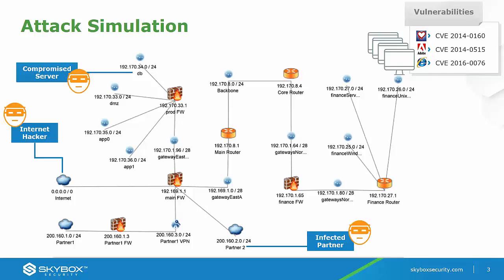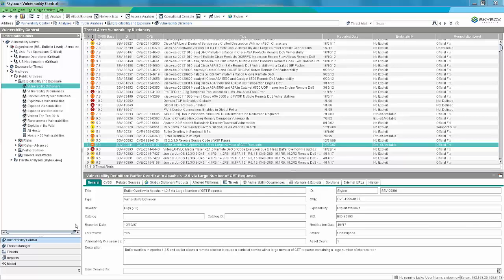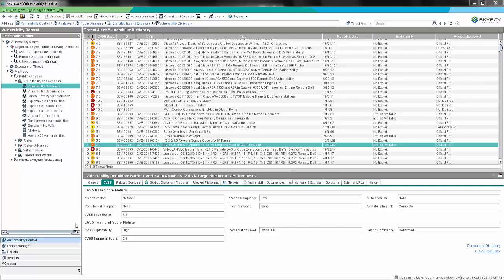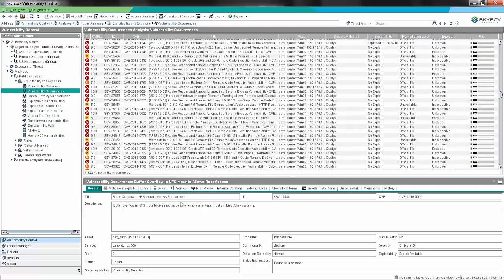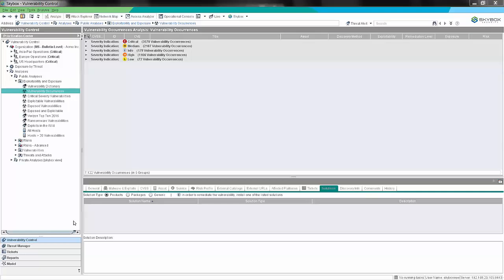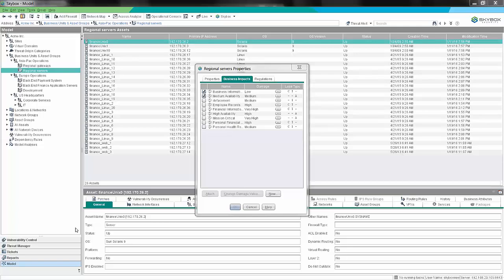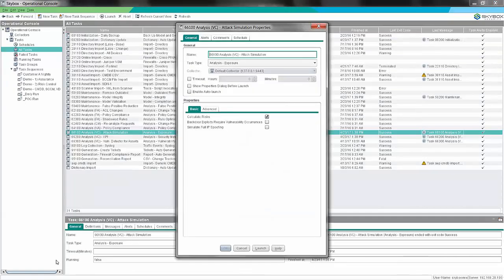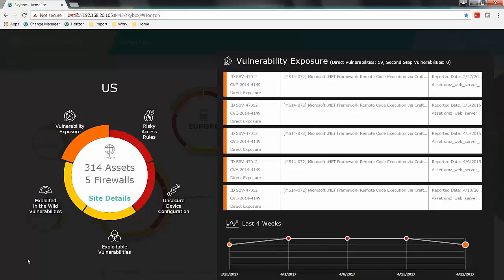Attack Simulation — Demo by Sean Keef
A demonstration video covering attack simulation capabilities in the Skybox Security Suite. Attack simulations more accurately prioritize security issues based on the potential business impact of an attack. To do this, Skybox uses advanced modeling, analytics and simulation technology and combines vulnerability and threat data with environmental context. The simulations treat your network as an attacker would — exploiting vulnerabilities and existing security issues along the way in multi–step attacks.